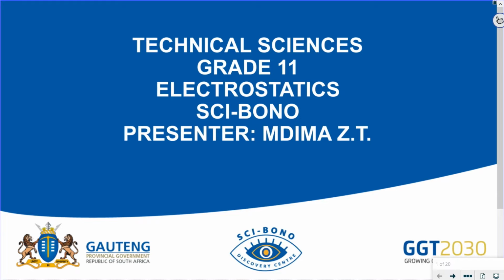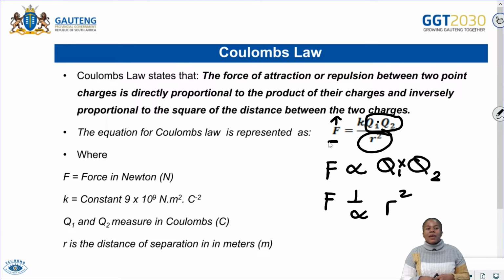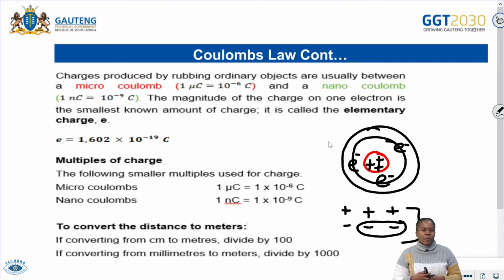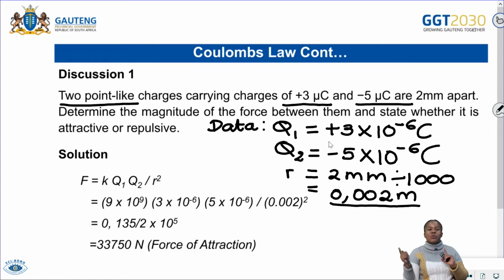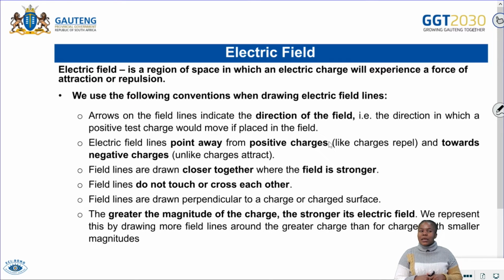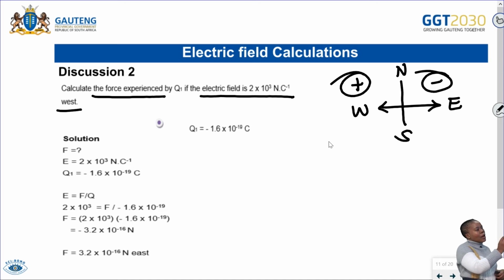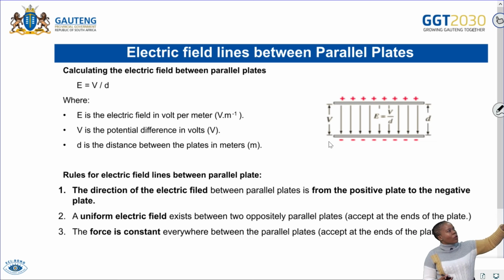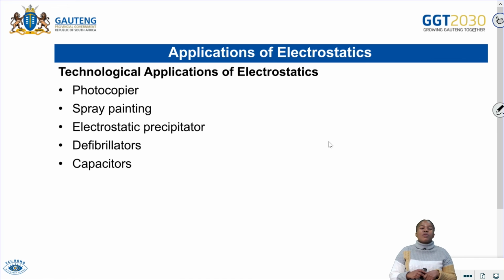Electrostatics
Grade 11  Technical Sciences